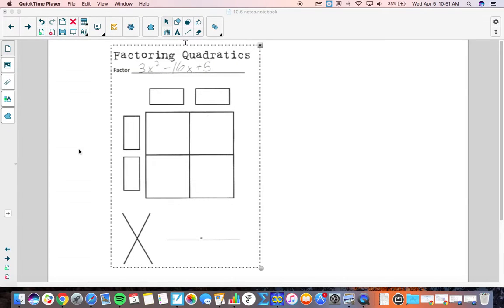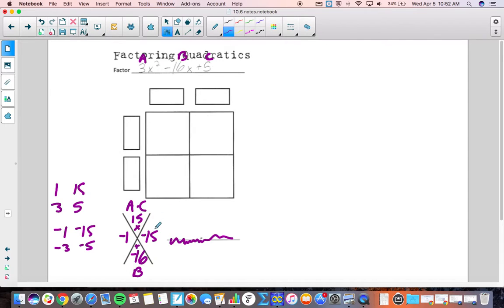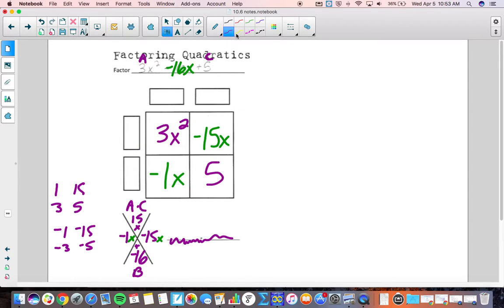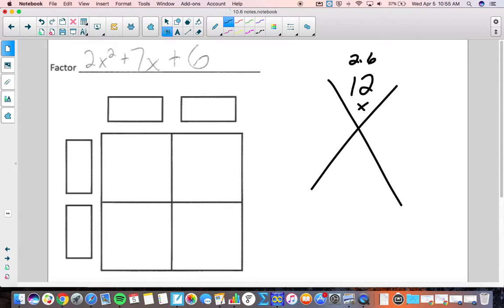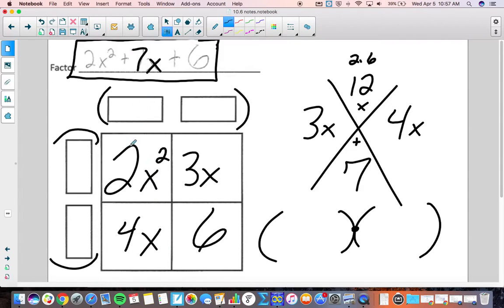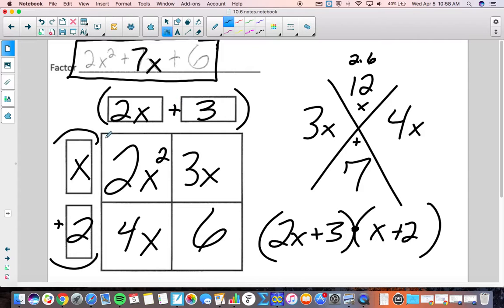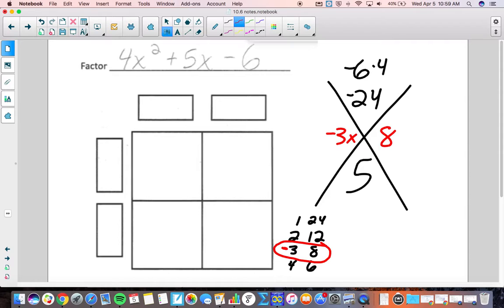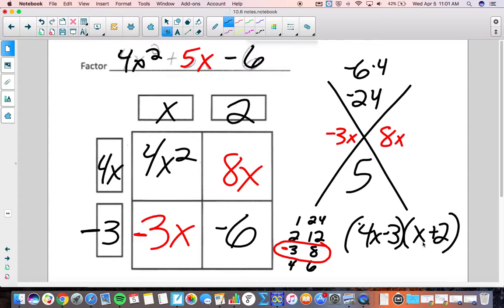10.6 Facotring with a Visual / Rectangle Method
10.6 Factoring with a Visual / Rectangle Method